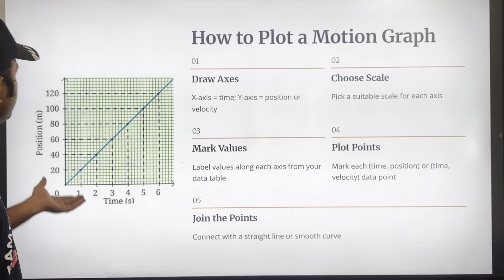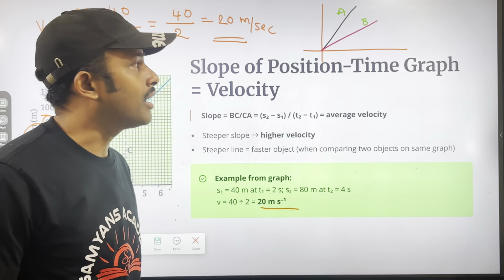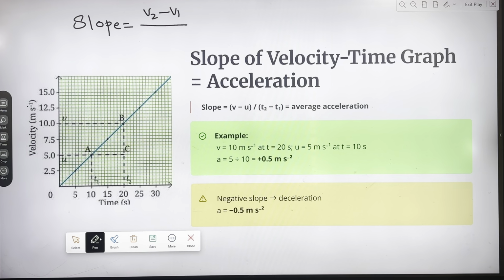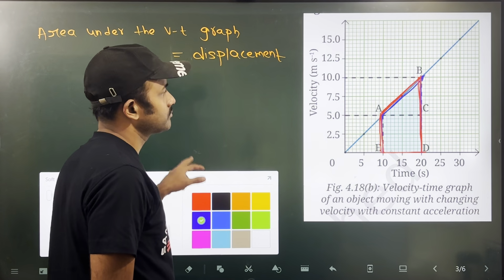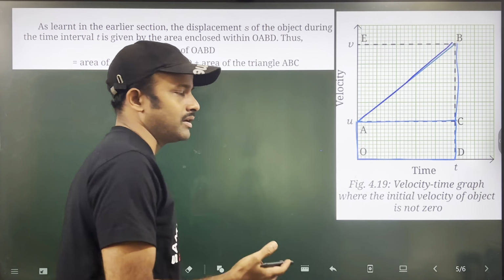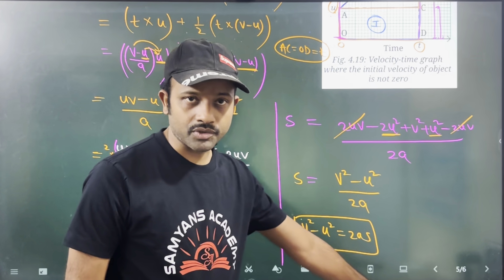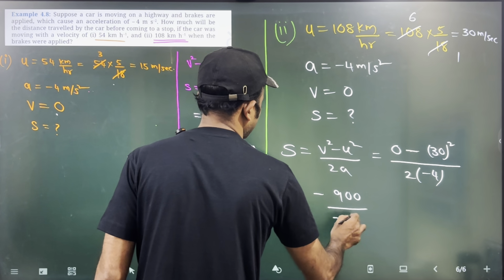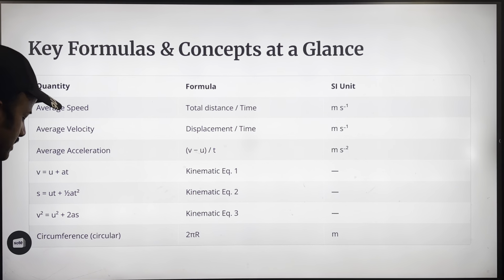Describing Motion around us Part-2/9th class new NCERT/Graphical representation,kinematic equations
Describing Motion around us Part -2

📘 Class 9 Science | Motion (Part-2) | New NCERT 2026 | Graphical Representation of Motion & Kinematic Equations | Samyans EduHub

In this video, we continue the chapter "Motion" from the New NCERT Class 9 Science syllabus. Learn the concepts of graphical representation of motion, including distance-time graphs and velocity-time graphs, along with the derivation and application of kinematic equations of motion in a simple and easy-to-understand manner.

✅ Topics Covered:

Distance-Time Graph
Velocity-Time Graph
Understanding Slope and Area in Graphs
Derivation of Kinematic Equations
Numerical Problems & Exam Tips

🎯 Useful for:

School Exams
Foundation for Class 11 Physics

📌 Watch the complete playlist for a strong understanding of Motion and other Science chapters.